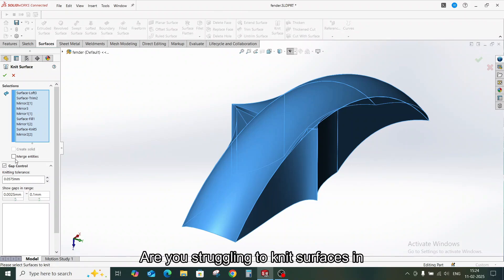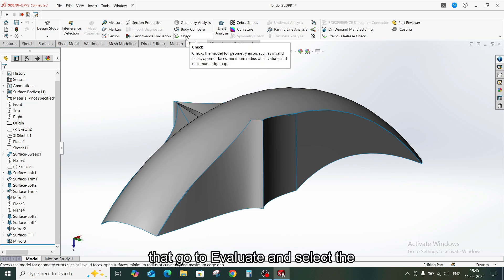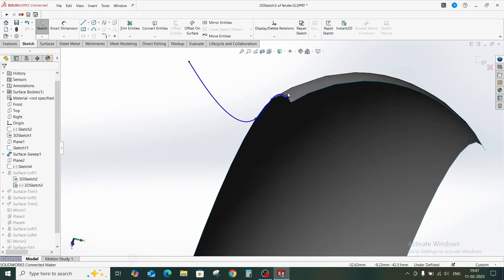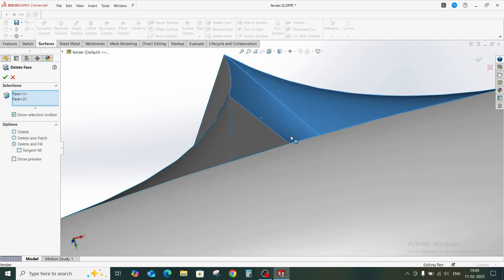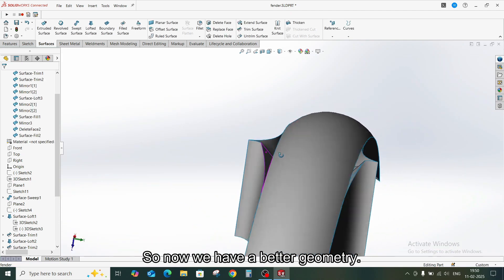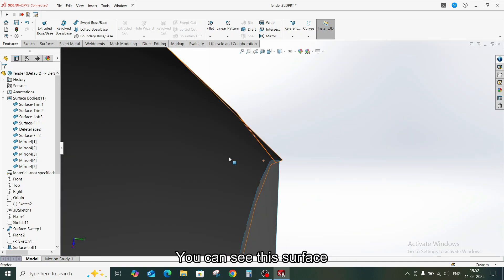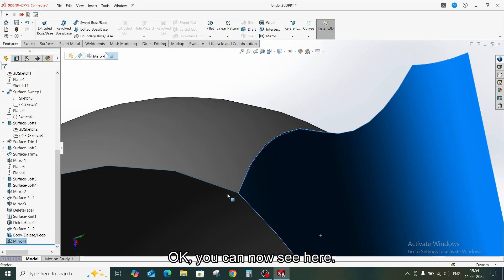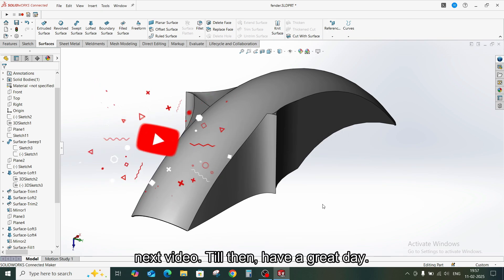Fix Thicken and Knit Surface Issues in SolidWorks | Trouble-Free SolidWorks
Struggling with the dreaded "Thicken Failed" or "Knit Surface Failed" errors in SolidWorks? You're not alone! These errors often occur due to gaps, misaligned surfaces, or geometry problems—but don’t worry, I’ve got you covered. In this video, I’ll walk you through step-by-step solutions to fix these issues using tools like Gap Control, Extend Surface, and Boundary Surface.

✨ What you'll learn in this video:
✔️ Why the Thicken and Knit Surface commands fail
✔️ How to use Gap Control to detect and close gaps
✔️ Tips to extend and trim surfaces for perfect knitting
✔️ Pro tricks to avoid these errors in the future

Timestamps
00:00 - Intro
00:16 - Why these errors happens!
01:11 -  1.Remove Gaps first!
03:34 - 2.Remove unwanted geometries.